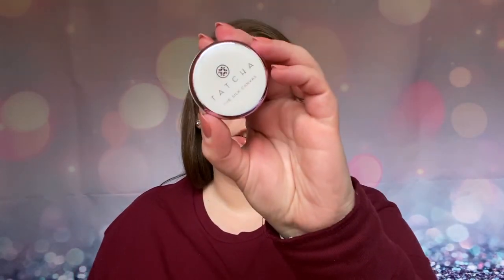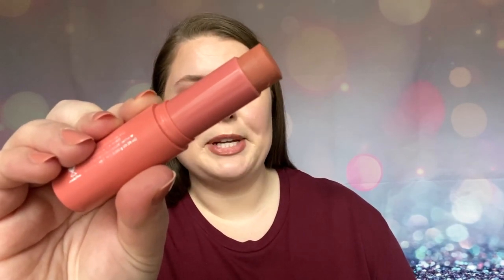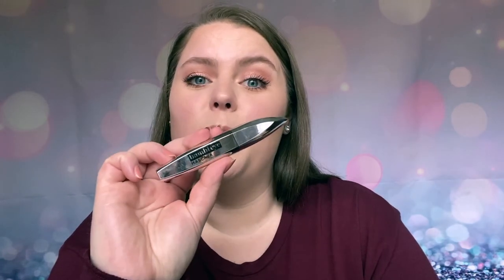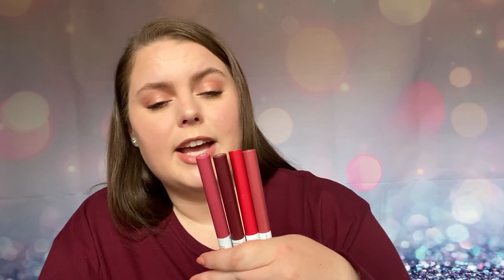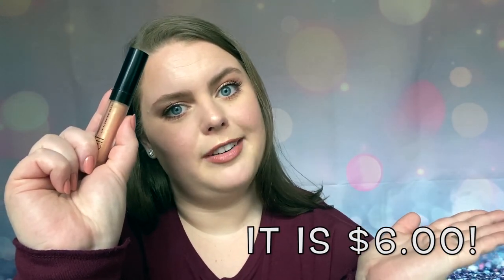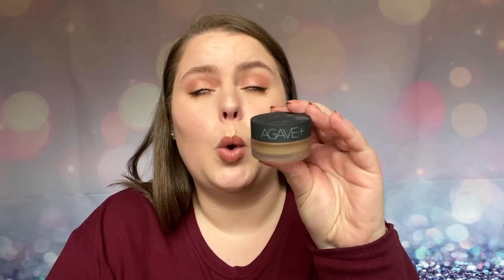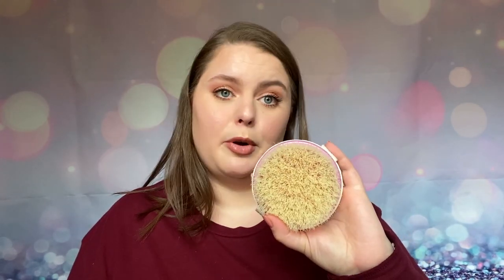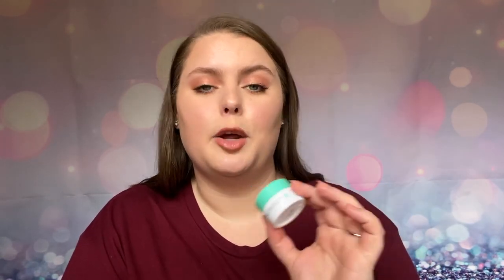April Favorites 2020 | Glam by Shan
Hi everyone! Welcome (or welcome back) to Glam by Shan! Today, I’m sharing my April favorites with you! I have a mix of makeup and skincare. Have you tried any of my favorites? What are some of your favorites from this month? Chat it up down in the comments!

Products Mentioned:
Tatcha Silk Canvas Primer

Colourpop Blush Stix in Aloha and 25/8

L’Oreal Bambi Eye Mascara

Maybelline SuperStay Ink Crayon Lipstick

Elf Plumping Lip Gloss in Champagne Glam

Bite Beauty Agave Lip Scrub

EcoTools Dry Brush

Drunk Elephant Protini Polypeptide Cream Moisturizer